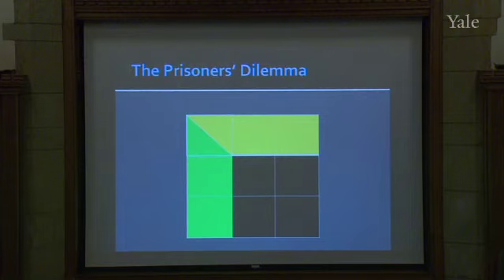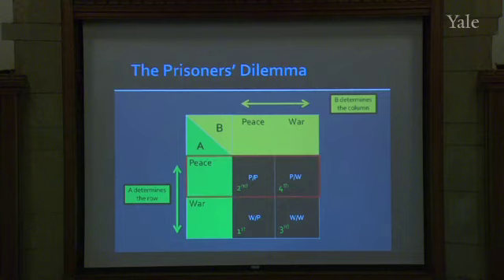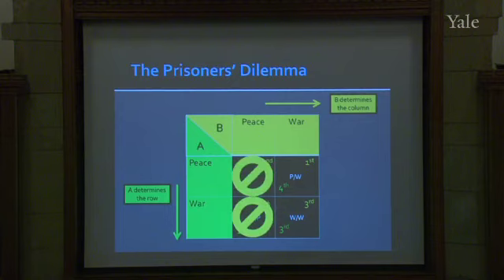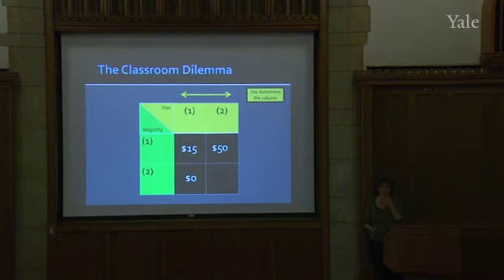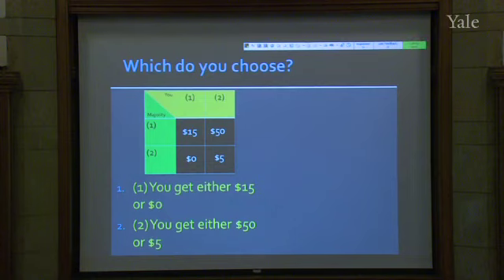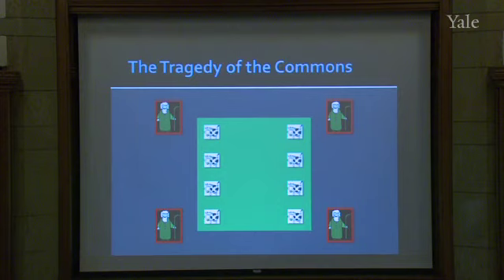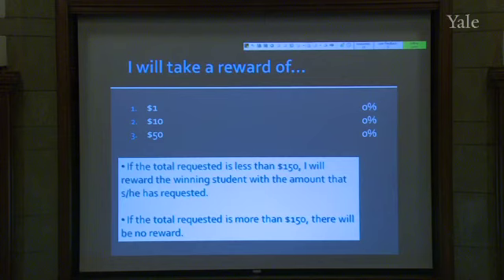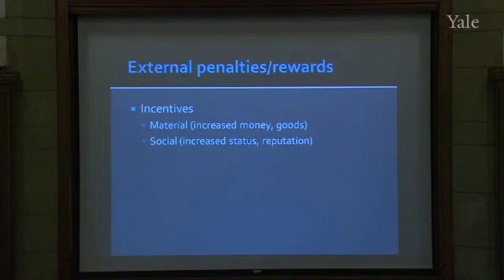Lecture 20 - The Prisoner's Dilemma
Overview

Two game theoretical problems--the Prisoner's Dilemma and the Problem of the Commons--are explored in detail. Both collective decision-making scenarios are structured such that all parties making rational choices ensures a less desired outcome for each than if each had chosen individually-less-preferred options. To conclude, Professor Gendler discusses various strategies that can be used to address both problems.

Resources

Assignment

Shepsle, Analyzing Politics: Rationality, Behavior and Institutions, pp. 198-218, 288-296

Play Prisoner's Dilemma online game

Hardin, "The Tragedy of the Commons"

Dixit, Thinking Strategically, pp. 11-14, 89-118